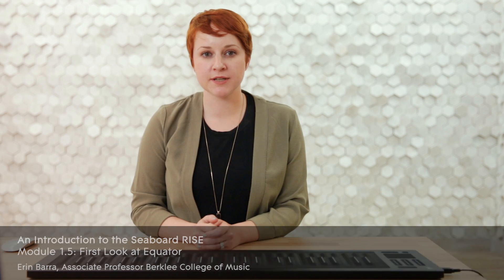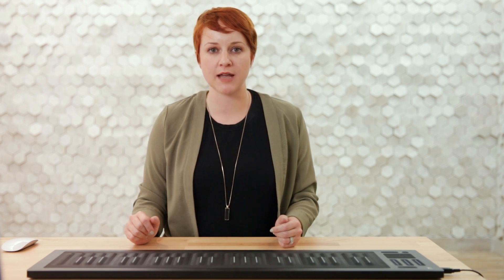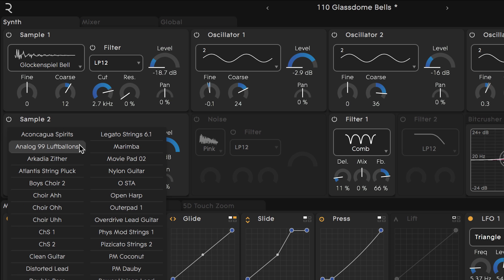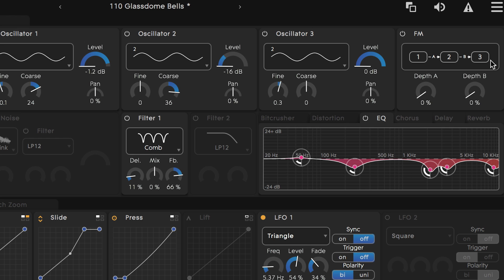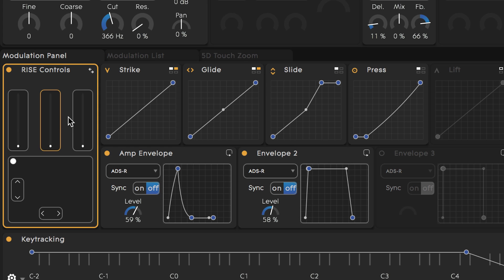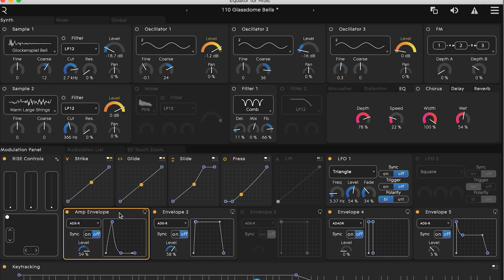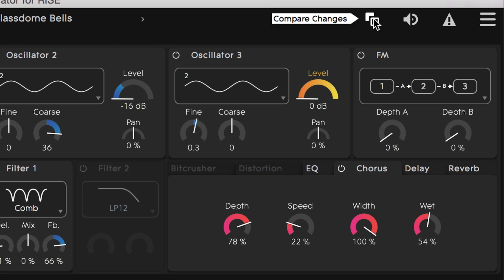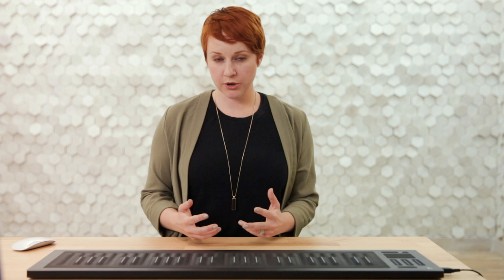An Introduction to the Seaboard RISE: 1.5 - First look at Equator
Begin to understand the different sections within ROLI’s Equator synthesizer and its relationship with the Five Dimensions of Touch.